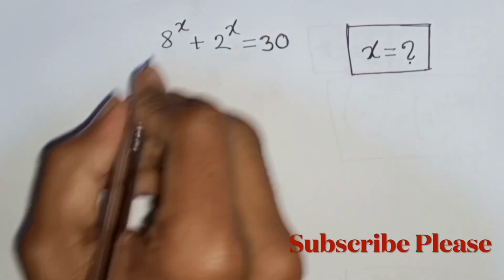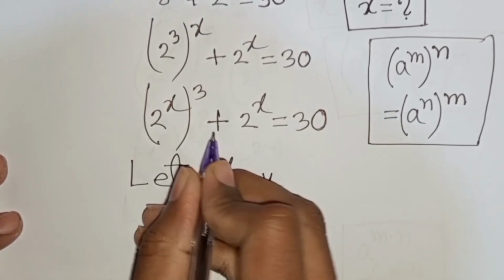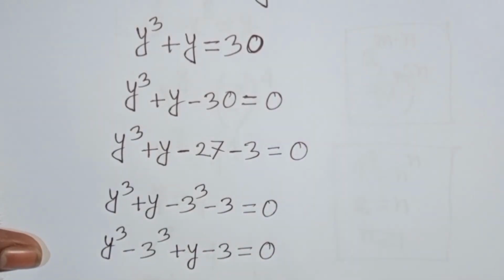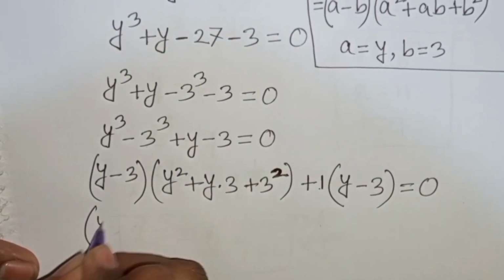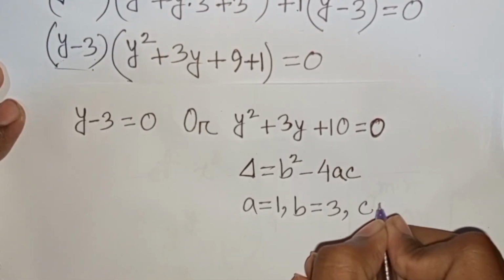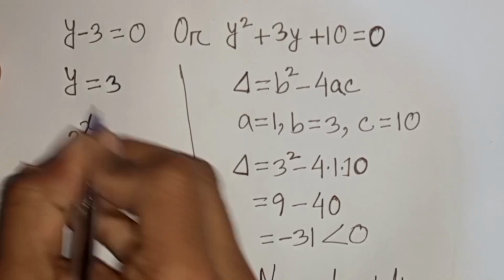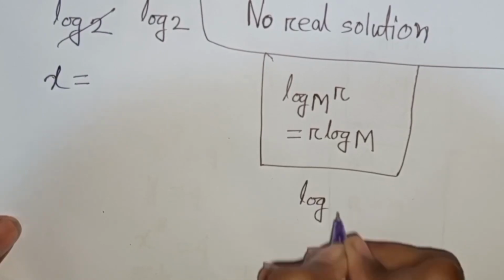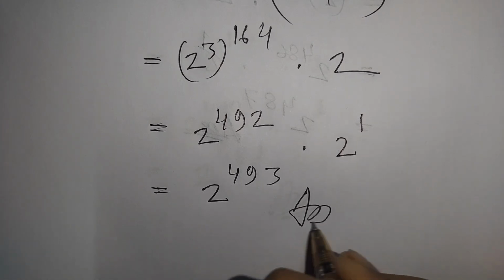Nice Exponent Math Simplifications | Math Algebra Problem Solve